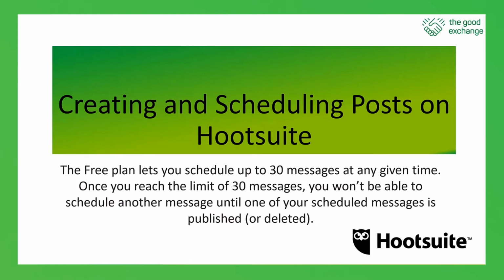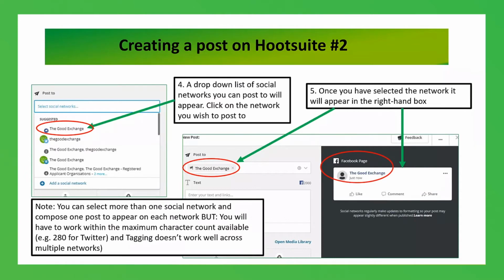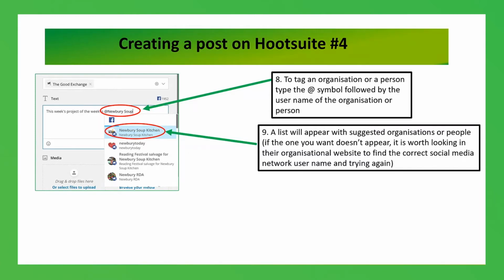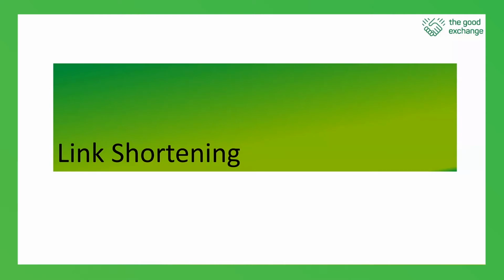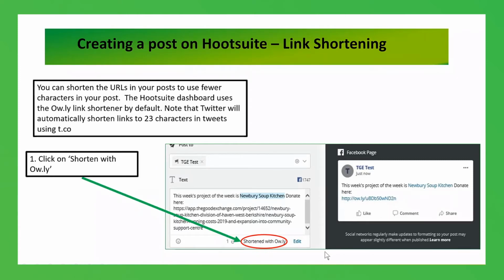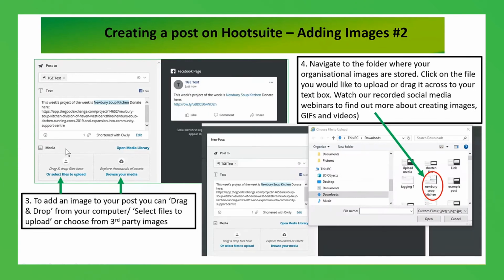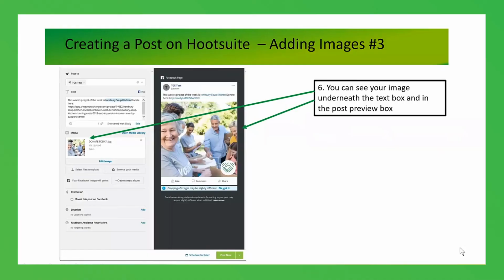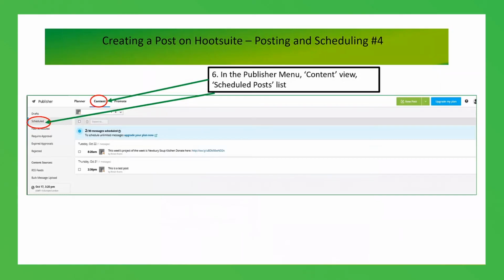How to use Hootsuite - Scheduling posts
If you’re new to Hootsuite then check out this online tutorial, which has a step by step guide on how to use Hootsuite for beginners. This video covers how to schedule posts in Hootsuite.

Hootsuite is a social media management platform that allows users to schedule, post updates and analyse results on any page or profile (e.g. Facebook, Twitter, LinkedIn) from one place”.